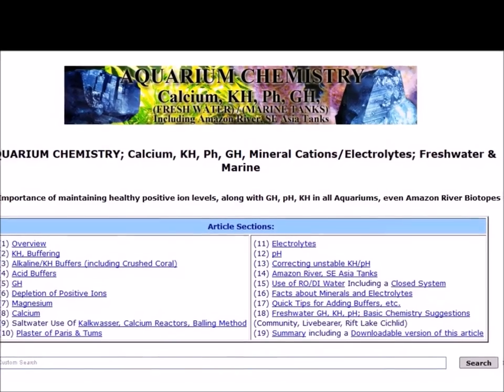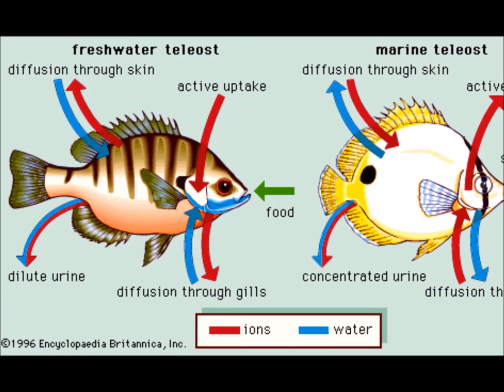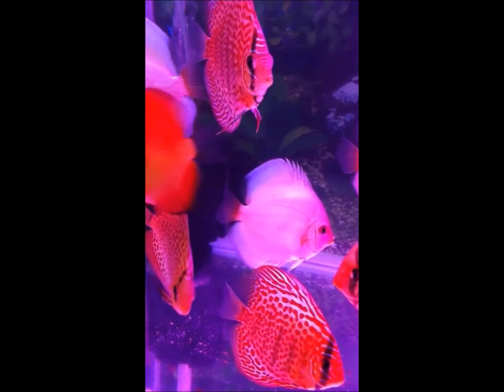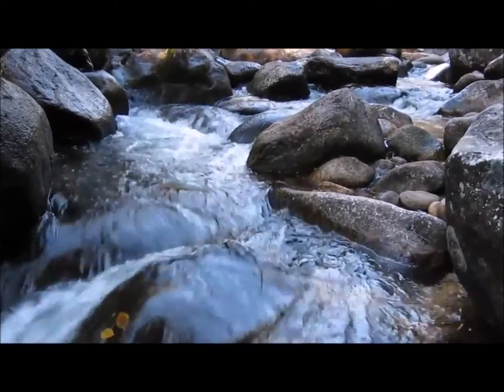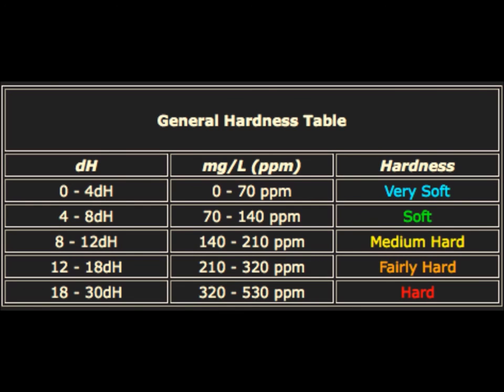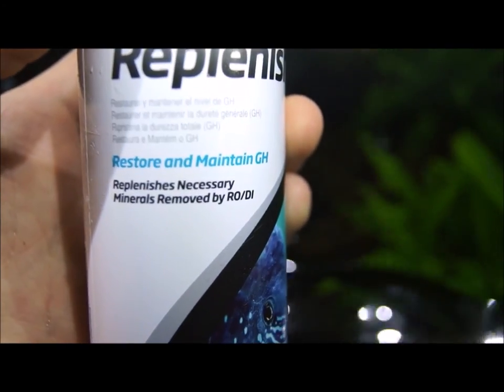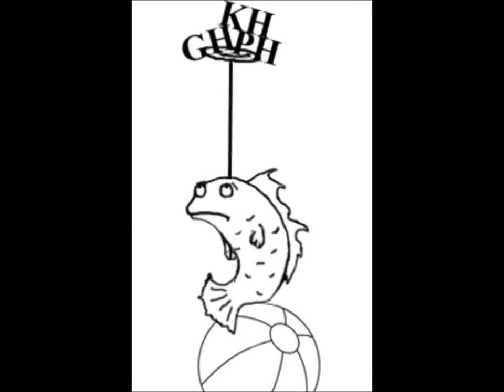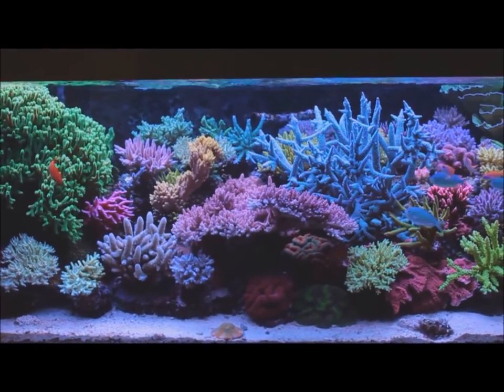Aquarium Chemistry- What is freshwater GH?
Walking through American Aquarium's Chemistry article.

Going over the importance of General Hardness in a Freshwater Planted and really Saltwater too. Find out what most aquarium keepers are missing.

GH does help with pH swings, as does KH. GH has electrolytes which are a must for fish.

Going over the difference between an open and closed water system.

Here's what you need to know. GH is made up of calcium and magnesium and other trace minerals. These minerals hold electrical charges, which is important for fish and plant, and even more important for RO/DI users. These electrolytes are important for fish osmregulation.

This is how fish keeps it's immunity up and have best long-term healthy.

It's recommend to have a constant supply of these GH minerals, as this is the difference between open water systems like a river and a closed system like an aquarium. Even regular water changes don't give the constant supply fish and plants need.

Some fish prefer soft water, but this does not mean these electorates should be strip from the fish. RO water needs to be replenished.

Other facts, usually when you have a hard/high GH, the KH will also be high. GH is very important for photosynthesis to prevent pH swings when lights are all the way on. We recommend bio-available cal and mag.

Water changes are not like rivers flowing over rocks.